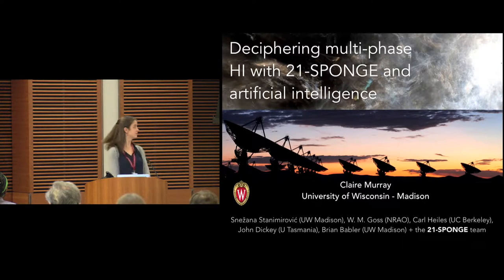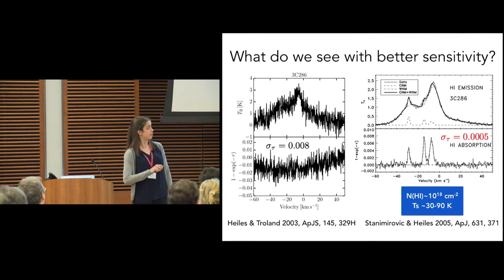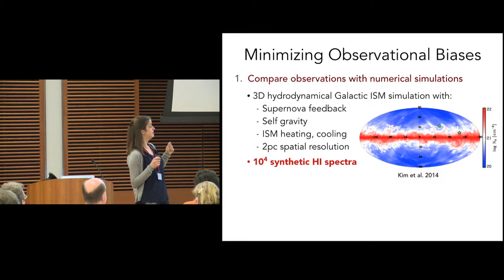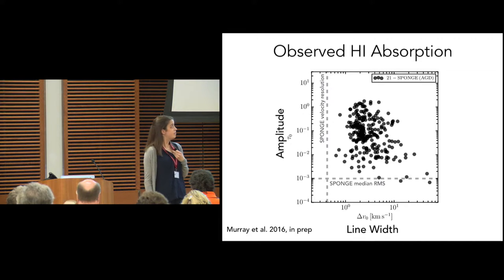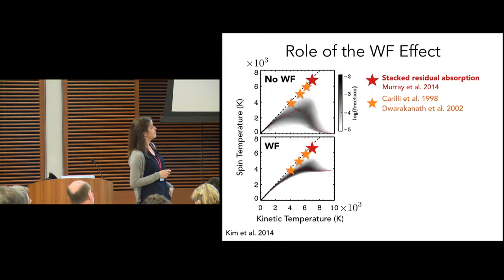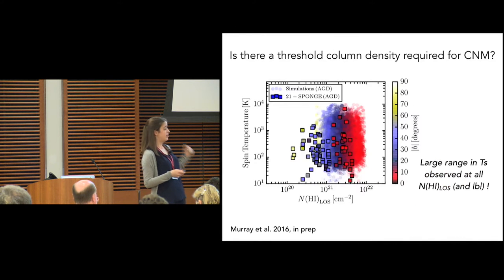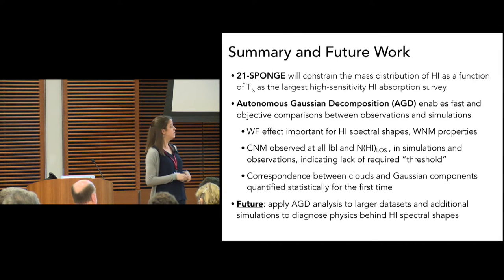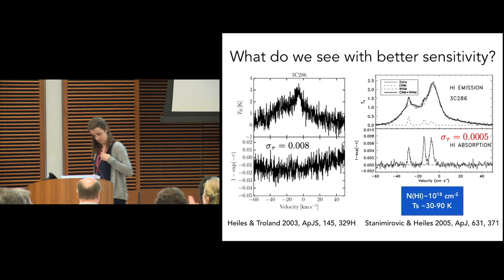Claire Murray : Deciphering Multi-phase HI with 21-SPONGE and Artificial Intelligence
Date: Monday, May 23, 2016
Session: IV. The Cold ISM (Chair: Mary Putman)
Speaker: Claire Murray (University of Wisconsin, Madison)
Title: Deciphering Multi-phase HI with 21-SPONGE and Artificial Intelligence
Abstract: Neutral hydrogen (HI) provides the raw formation fuel for the molecular, star-forming clouds at the heart of galaxy evolution. However, the crucial conversion between atomic and molecular gas remains mysterious, in part because the basic physical properties of HI in the cold neutral medium (CNM), warm neutral medium (WNM), and thermally unstable medium are poorly understood. To constrain the key properties of HI in all phases, we present 21-SPONGE: the largest and most sensitive survey of Galactic HI absorption to date at the Karl G. Jansky Very Large Array (VLA). After 600 hours at the VLA, and with matching HI emission observations from the Arecibo Observatory, 21-SPONGE is uniquely sensitive to measuring HI spin temperatures from Ts~10-10^4K and column densities NHI~10^17-10^21 cm^-2. Despite our unprecedented sensitivity, the maximum temperature we detect for individual spectral lines is Ts~1500K, which lies below theoretical expectations for the WNM. To understand the relevant physics behind the mass distribution of HI as a function of Ts, we compare 21-SPONGE with 1000s of synthetic observations of a 3D hydrodynamic numerical simulation from Kim et al. (2014). Using an autonomous, efficient Gaussian decomposition method, we derive column densities and spin temperatures of individual simulated clouds and correct the 21-SPONGE observations for completeness and observational biases. This novel analysis enables us to, for the first time, statistically characterize the types of ISM structures that are recovered by Gaussian fits to HI spectral lines. With these corrections applied, we provide new constrains for the mass fractions of HI found in the CNM, WNM and thermally unstable phases.